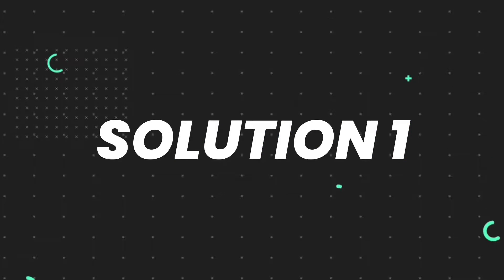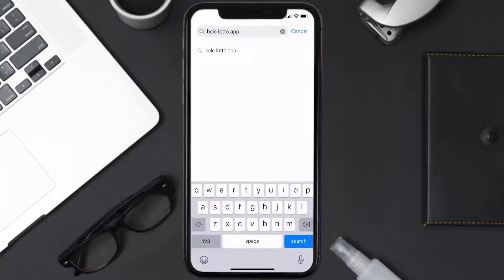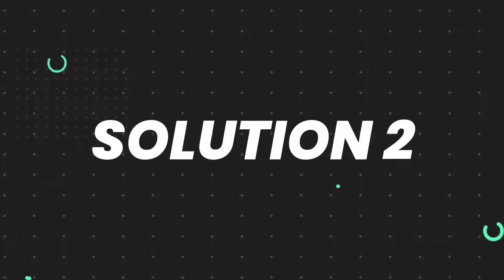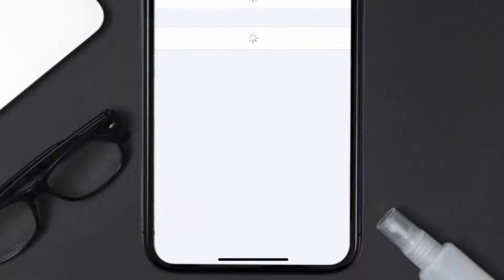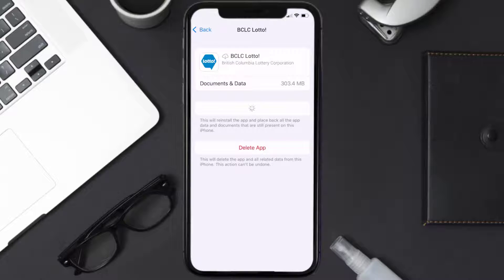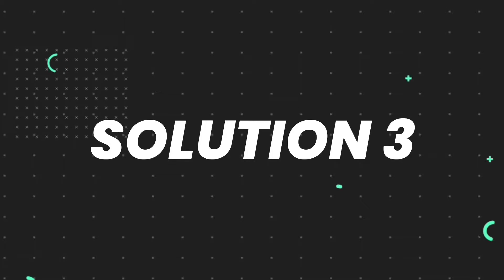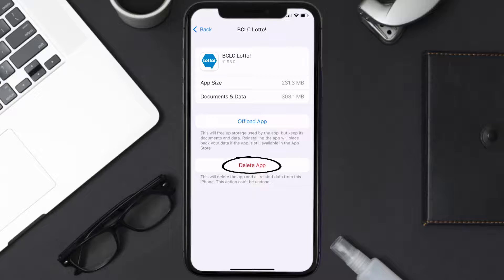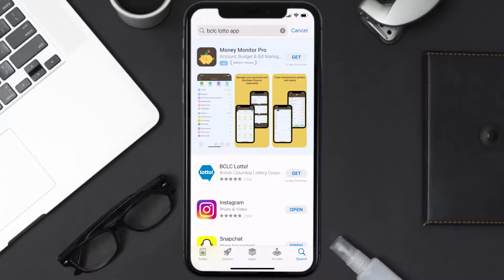BCLC Lotto App Not Working: How to Fix British Columbia Lottery Corporation Lotto App Not Working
In this video, I'll show you How to Fix BCLC Lotto App Not Working. This is the easiest and fastest way to Fix BCLC Lotto App Not Working. Make sure you watch until the end of this video to find out How to Fix BCLC Lotto App Not Working on ios. These methods work on iOS 11 as well as iOS 12, iOS 13, iOS 14, iOS 15 and iOS 16. Hope you enjoy!

Video Parts:
00:00 Intro: How to Fix BCLC Lotto App Not Working
00:07 1.Solution: Update BCLC Lotto App
00:27 2.Solution: Clear BCLC Lotto App cache files
00:57 3.Solution: Delete and Reinstall BCLC Lotto App
01:19 Outro: Ending